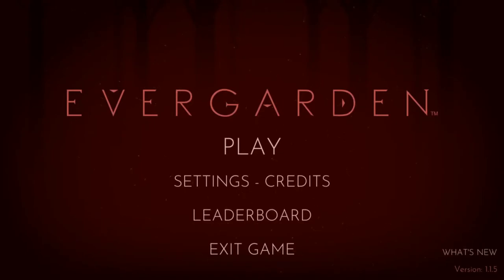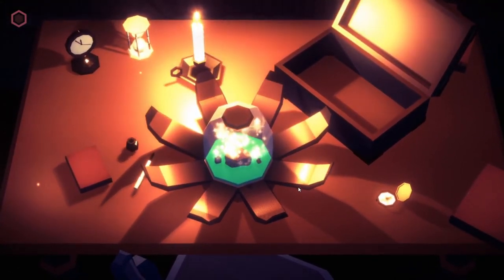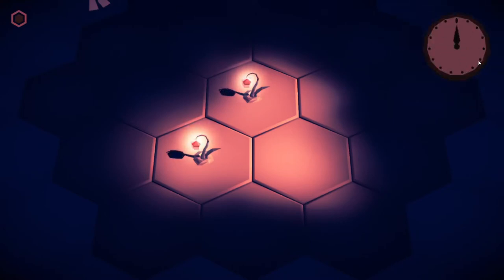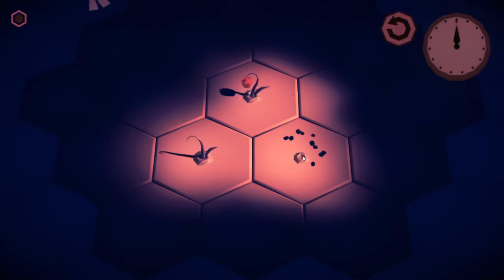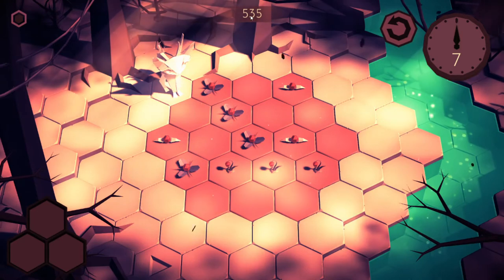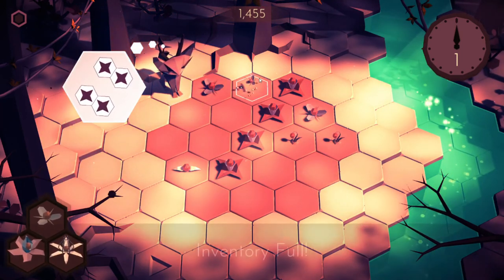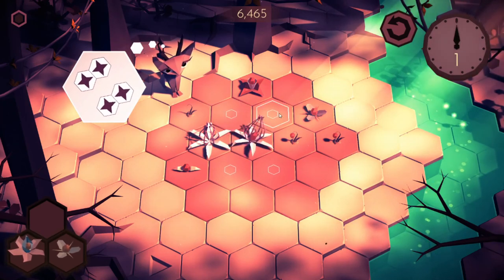Try It Thursday: Evergarden: PUZZLES AND A CUTE FOX!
Lose yourself in an endlessly satisfying puzzle game set in the midst of a
mysterious forest world. Transform your garden by combining plants into
strange new forms, and unearth deeply hidden secrets as you become engrossed
in the game’s calming rhythm. Wander into the forest and help bring it back to
 life with the help of Fen, your creature guide. Evergarden may feel familiar
 at first, but you will discover it is like no game you have played before.

Support J at Donate.Allthewayj.com! All Proceeds sent to Extra Life for kids!
Learn more about Extra Life at Extra-life.org!

Follow J on Twitter!